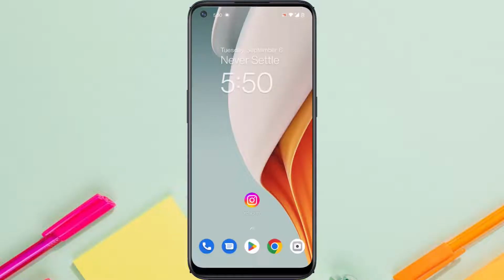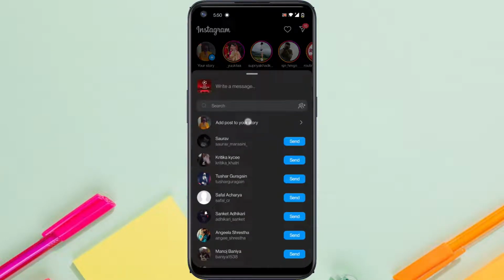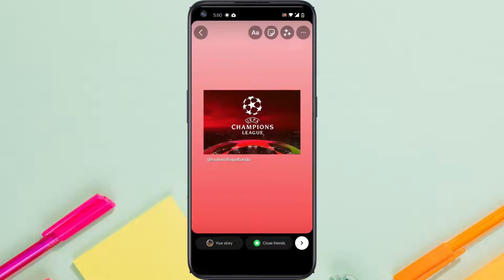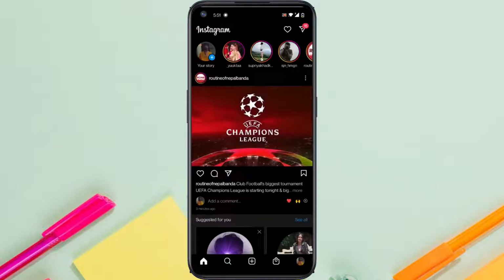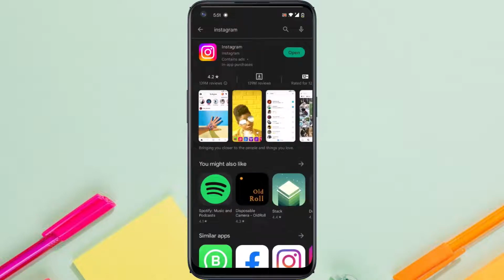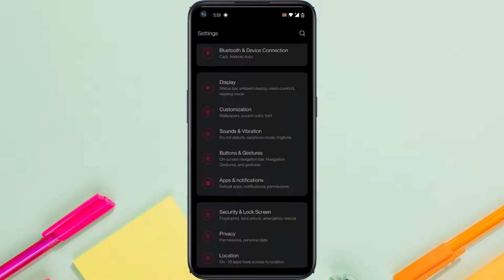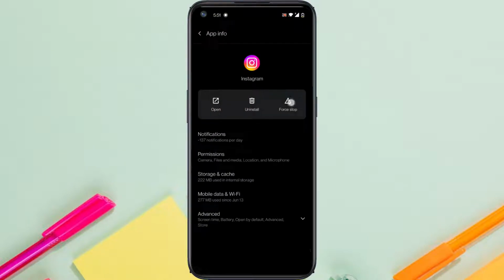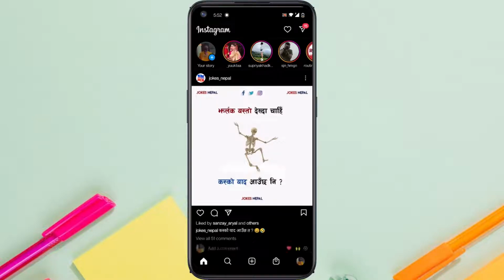How to Fix Instagram Add Post to Story Option Missing/Not Showing | 2022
In this tutorial, I will guide you on how to Fix Instagram Add Post to Story Option Missing/Not Showing.